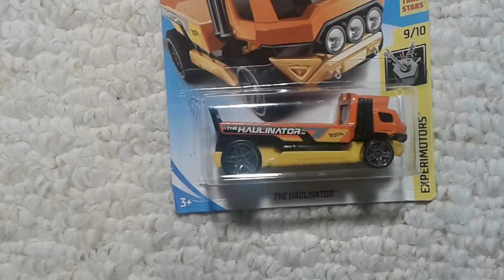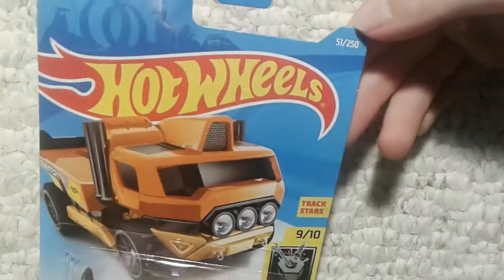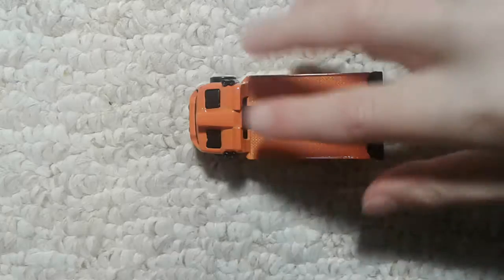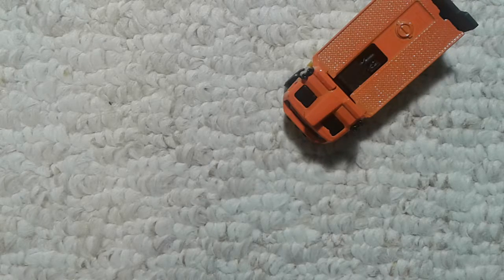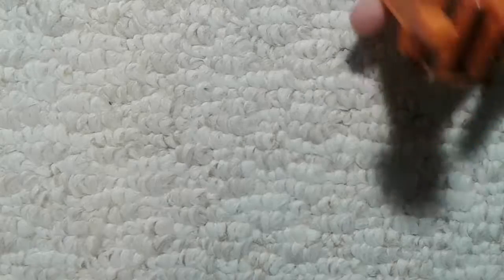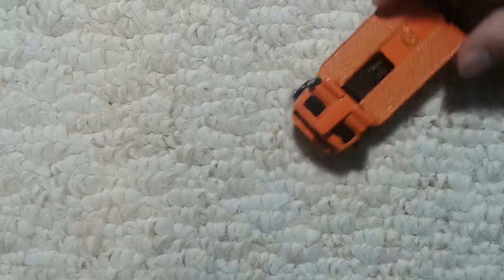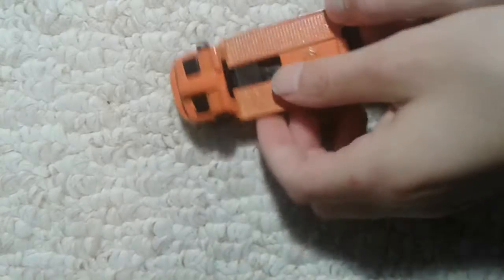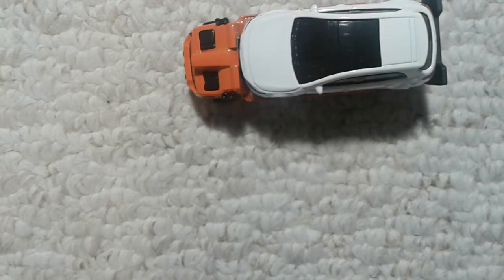The Haulinator hot wheels review